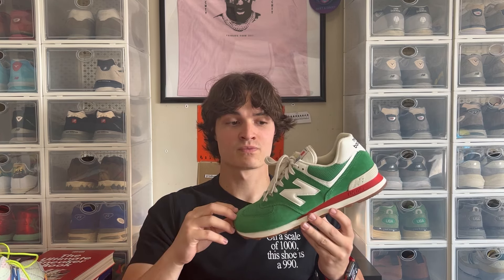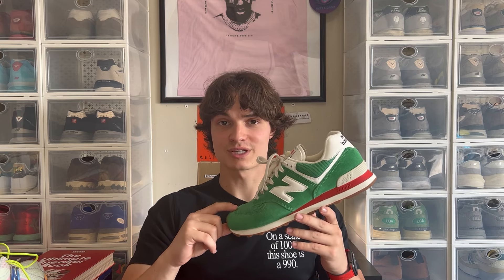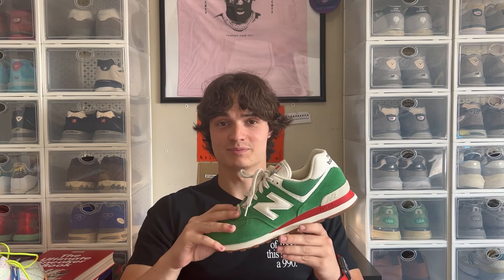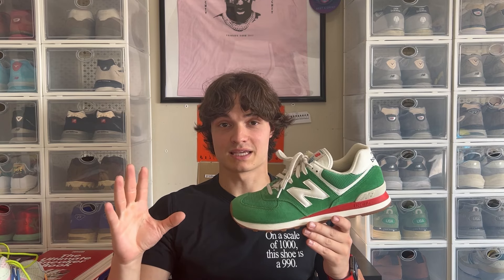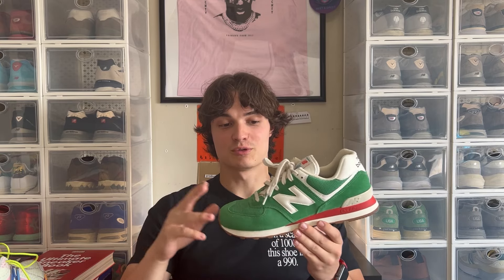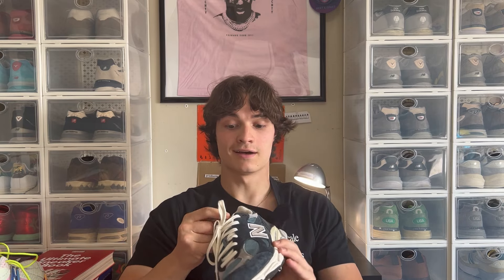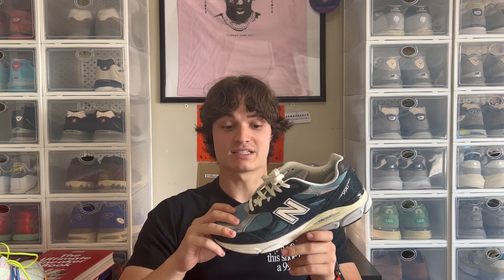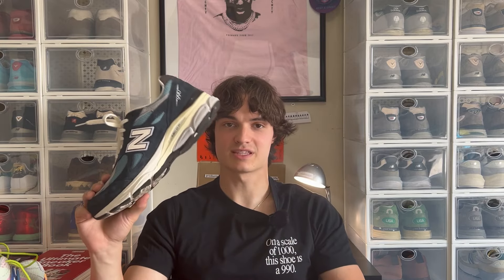My Top 5 Least worn New Balance sneakers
In this video I go a different path and I talk on my least worn new balances in my collection.